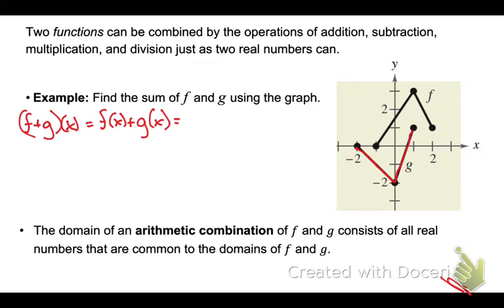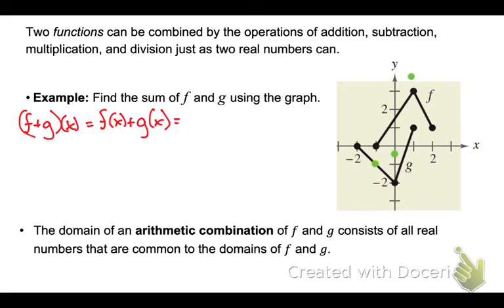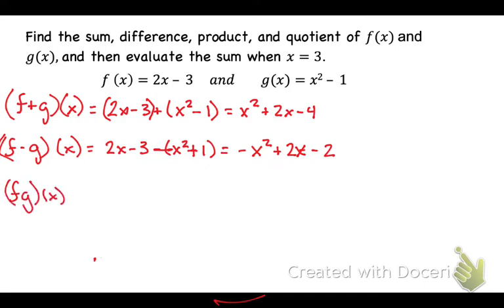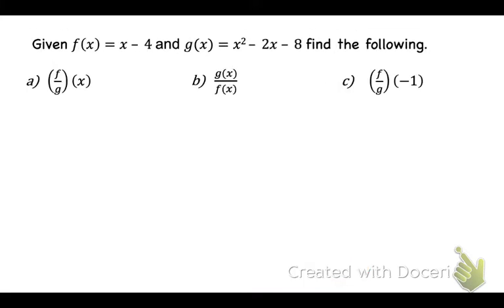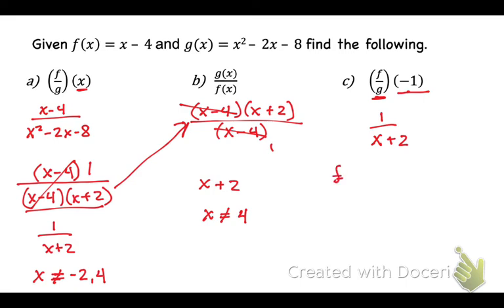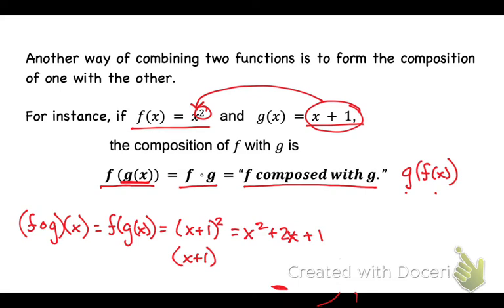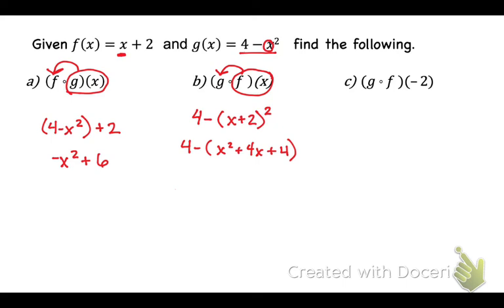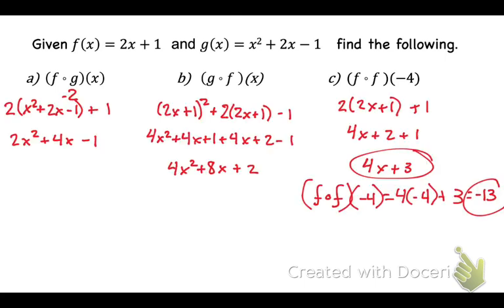PC 1.8 Combinations of Functions (9/19/22)